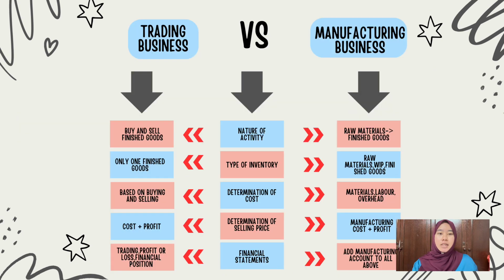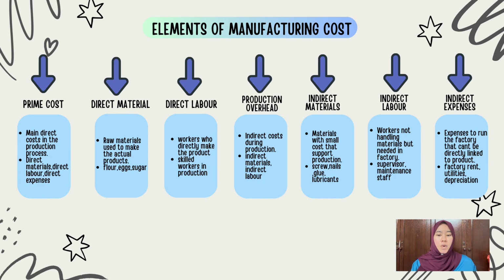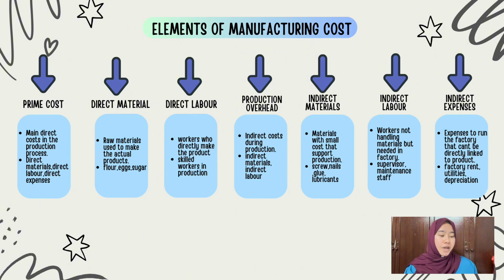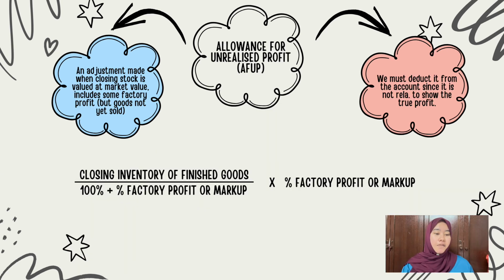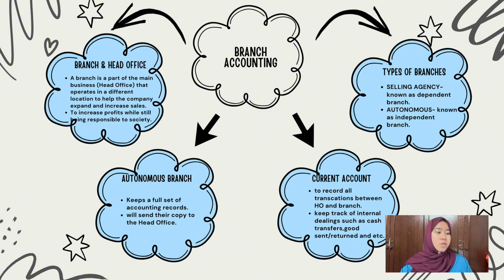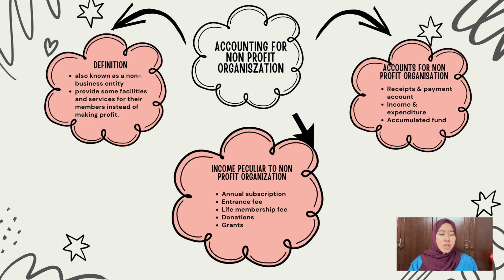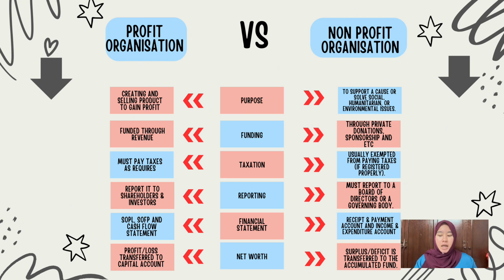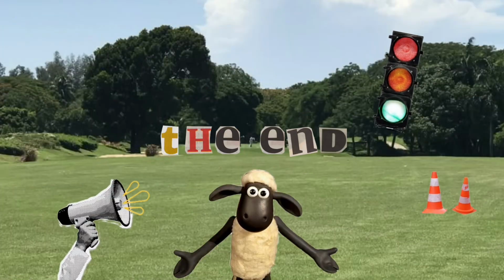FAR160-ACCOUNTING AND OTHER BUSINESS ENTERPRISE